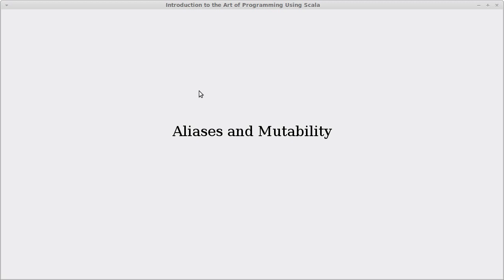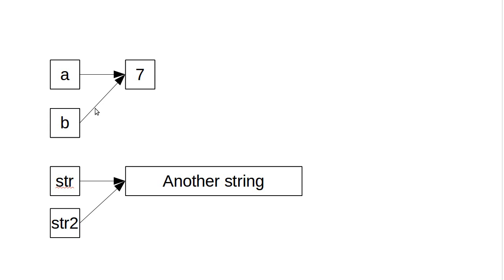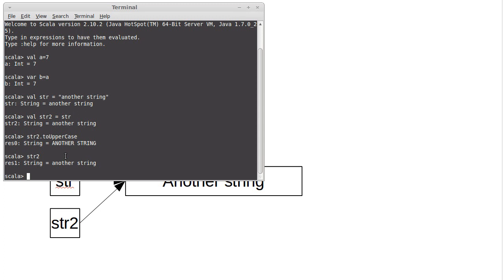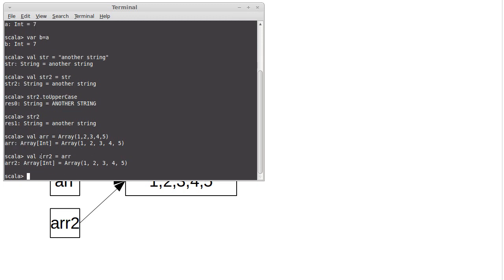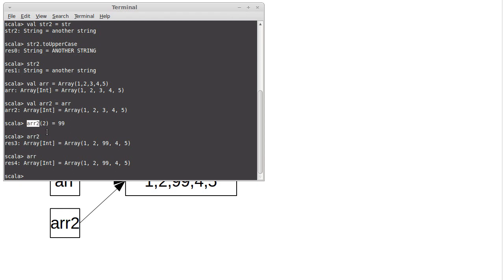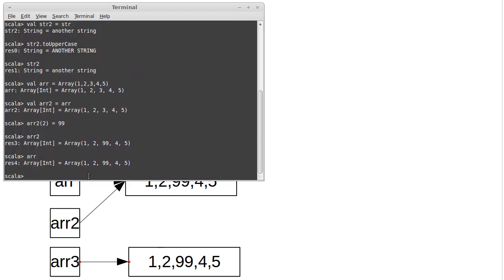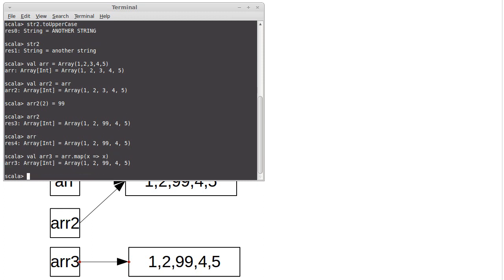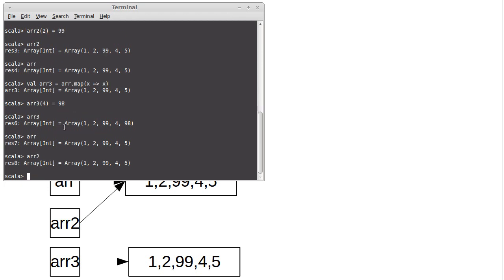Aliases and Mutability (using Scala)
In this video we look more at object aliases and how mutability of objects makes aliases significant.